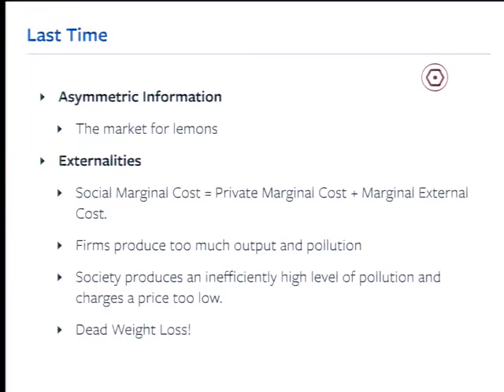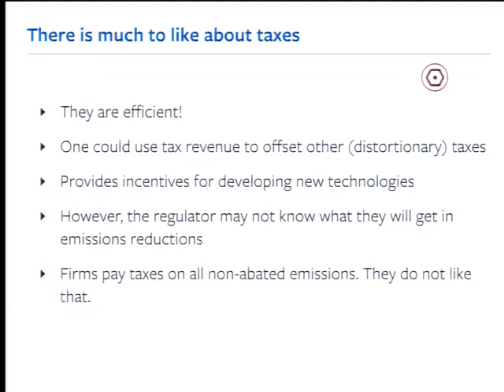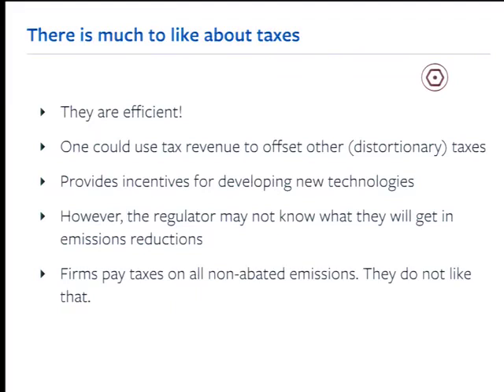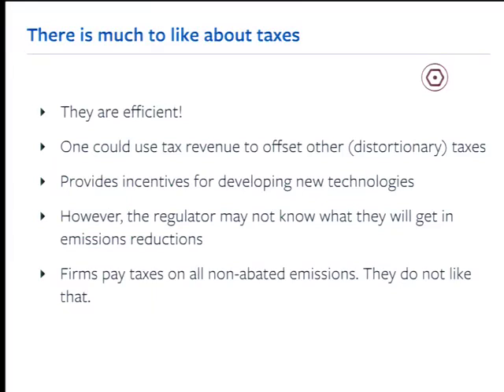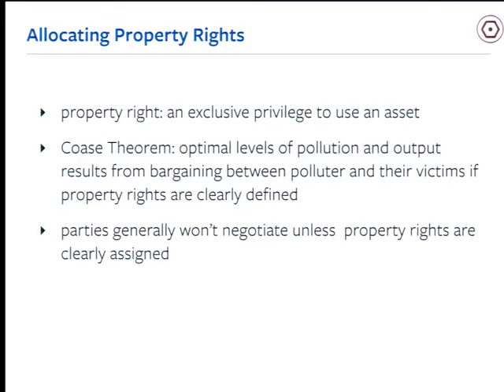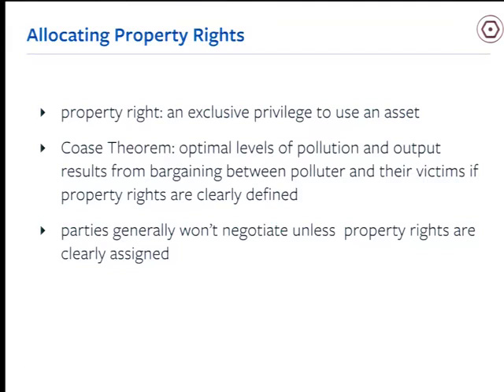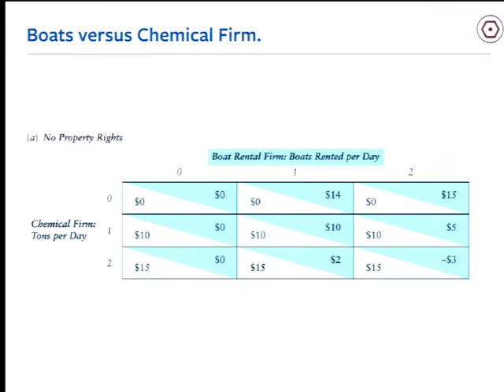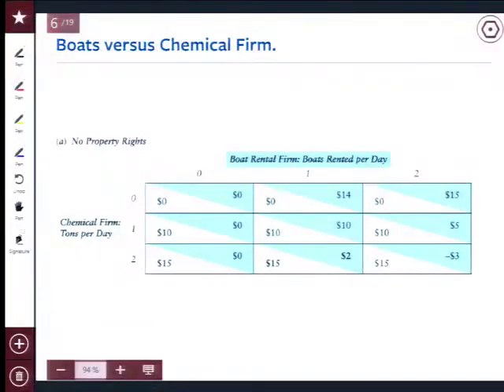2015 04 28 International and Area Studies 106 2015 04 28000